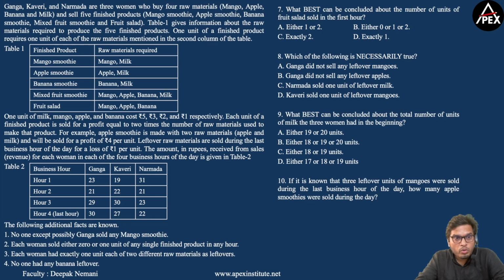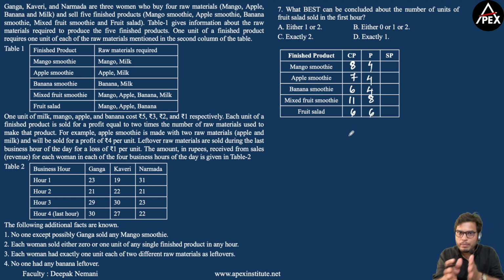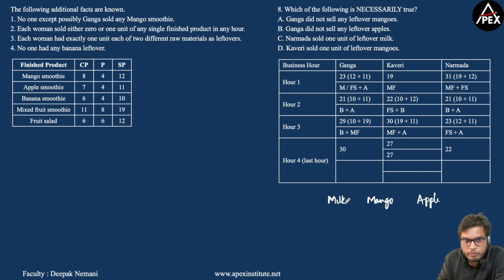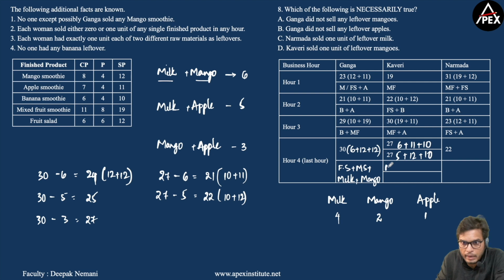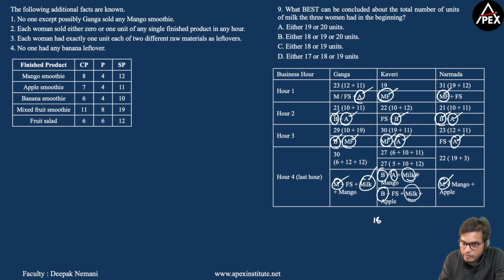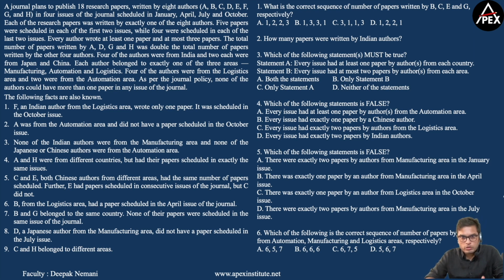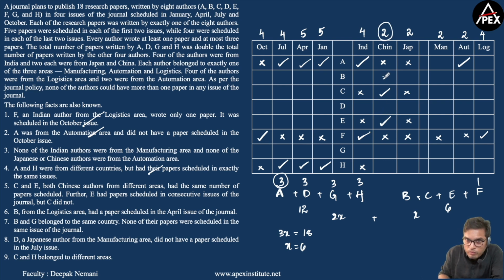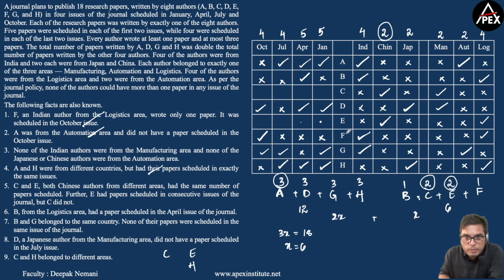CAT Preparation LRDI 2021 Slot 1 Analysis | Part 2 | APEX CAT Coaching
This is a comprehensive guide that will teach you everything you need to know in order to crack the LRDI CAT 2021 Slot 1 Analysis- Part 2. This includes strategies for CAT preparation, analysis and interpretation, as well as tips for armed with the right information, you'll be able to score high on the CAT!

Are you afraid of the LRDI section - one of the toughest sections in the CAT exam. Join us at APEX CAT Coaching for an exclusive and comprehensive review of the Logical Reasoning and Data Interpretation (LRDI) section of CAT 2021.

Learn :
1. How to ensure you choose the best sets for you to easily clear the cut-off of LRDI Section
2. Sure shot ways to  never miss any information which is given
3. Revise Best strategies to complete LRDI section within 40 minutes

Dive into a detailed breakdown of the previous CAT exam questions of LRDI section. Don't miss this opportunity to enhance your LRDI skills and gear up for this year's CAT exam.